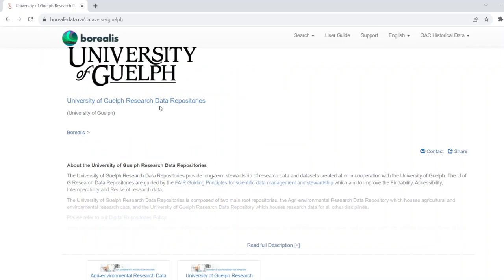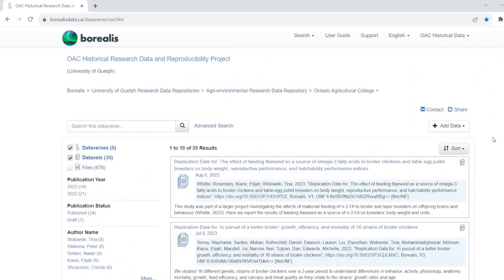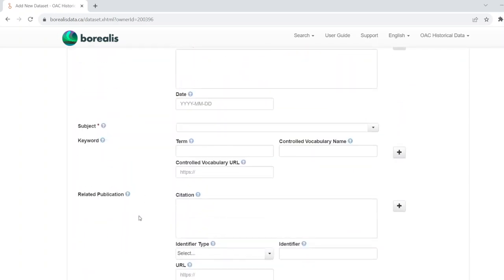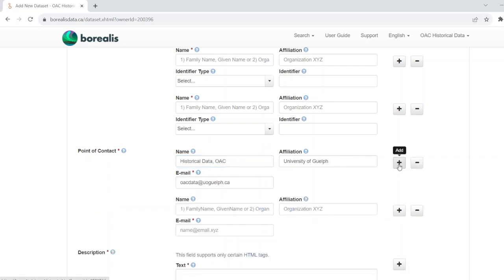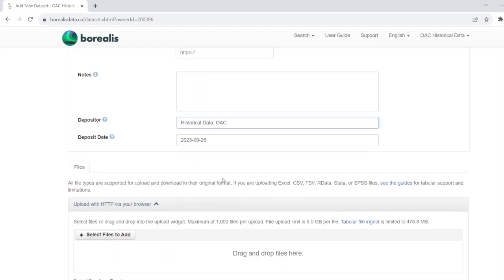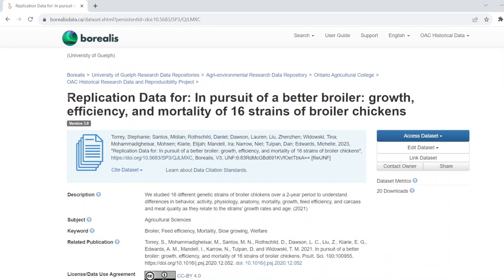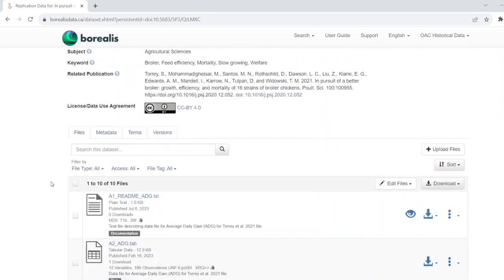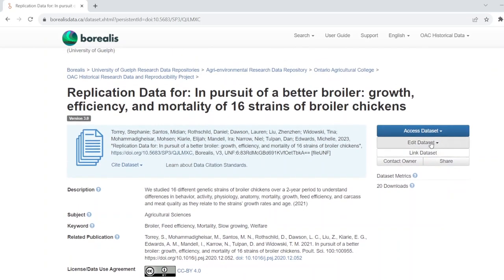Video 7 - Depositing onto Borealis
This video covers how to deposit files onto Borealis. Here is the link to the Borealis home